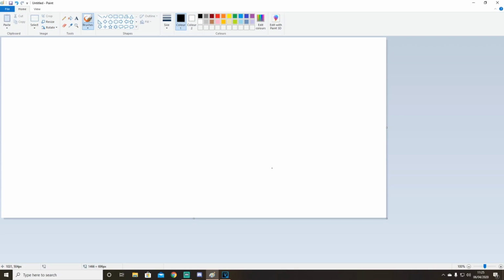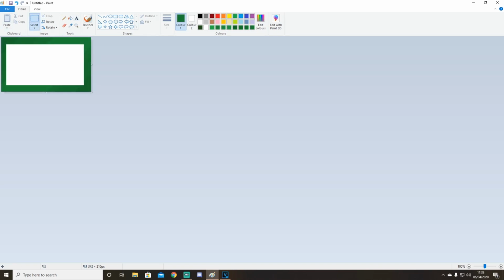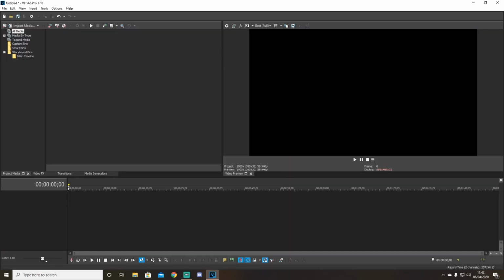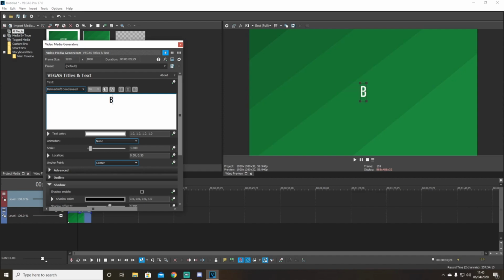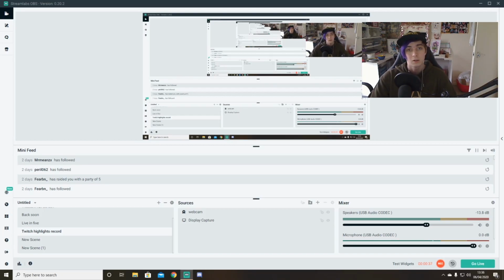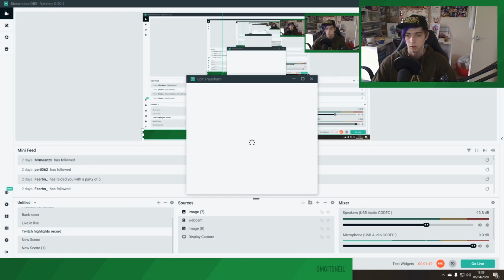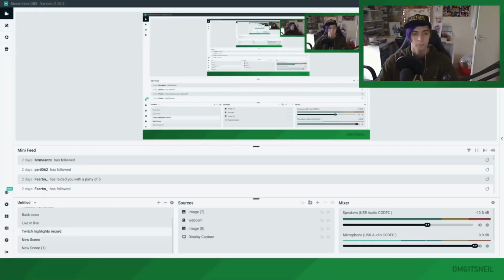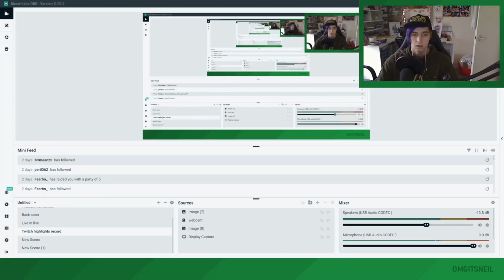Making twitch overlays & transitions in PAINT?! Tutorial to make your own stream overlays!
Hope you guys find this helpful!

Thanks :D